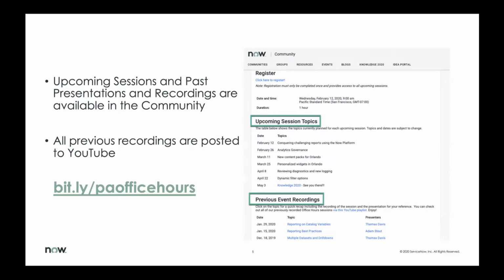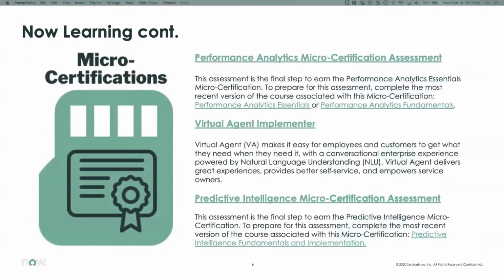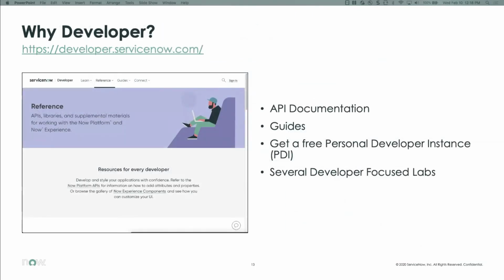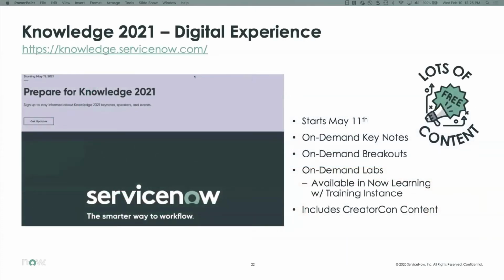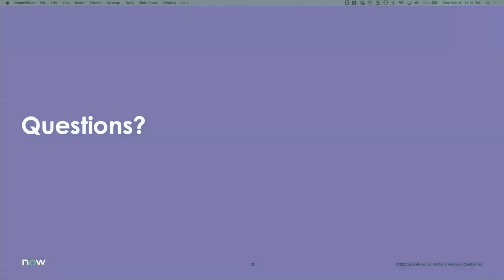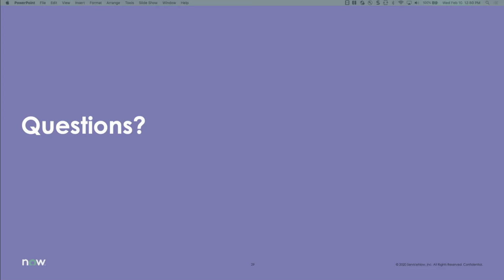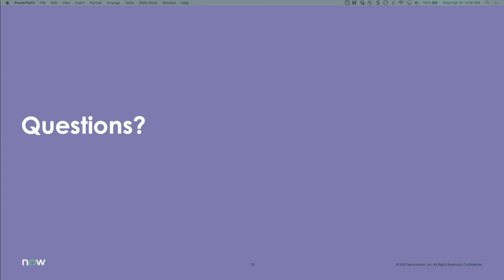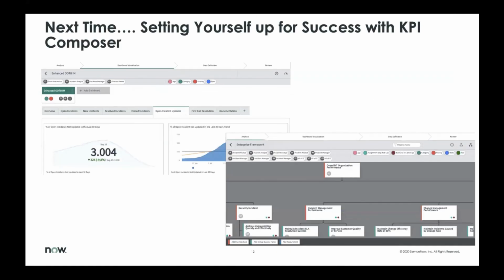Now Intelligence Enablement - Feb 10, 2021 - Performance Analytics Academy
Do you find yourself looking for sources of knowledge within ServiceNow? Do you know where to look or research answers to questions you have? In this Performance Analytics Academy, we talk through sources that are available to you, to help you get the job done.

Chapters
0:00 Introduction
3:59 Main Presentation
31:48 Q&A

Get the presentation and links to the referenced documentation from this recording

Register here to join us live every other Wednesday at 9 am Pacific/Noon Eastern